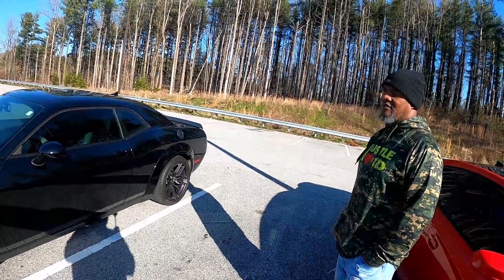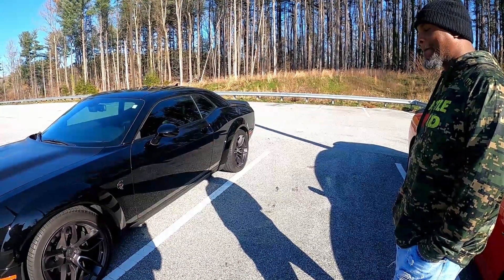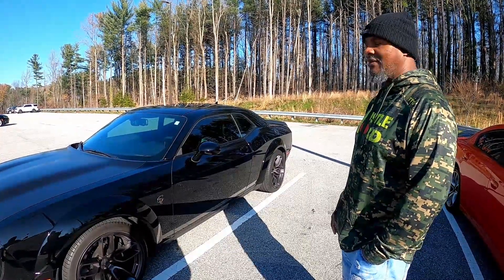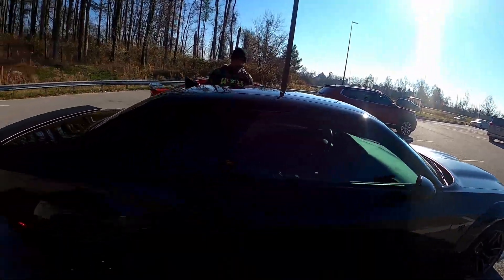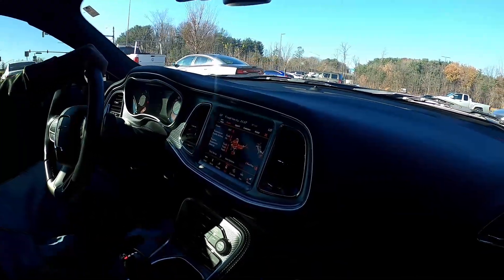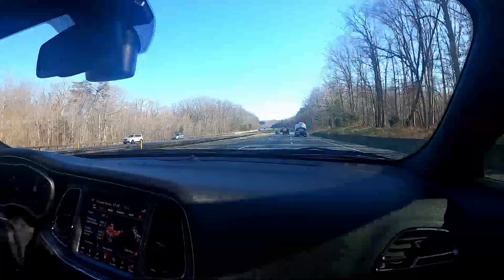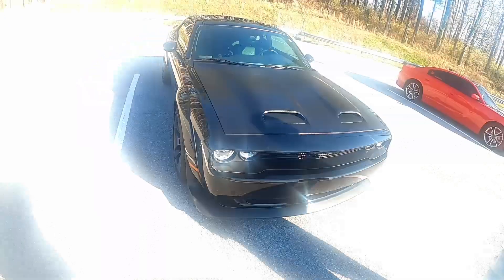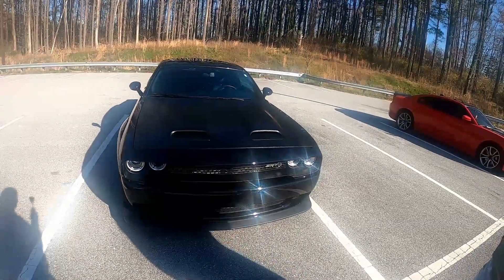Supercharged Hellcat Redeye "Do The Dash Interview" (w/ SRT Bone)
Today We Get A Look At SRT Bone's Black Widow Dodge Challenger Hellcat Redeye! I Think Its Already Time To Sell My RT!

Thank You For All Your Support, And For Watching Our Content.

Shout Out To The Turbo Charged Patrons!